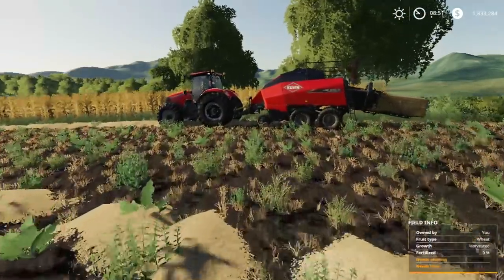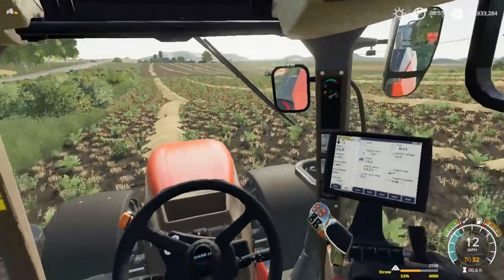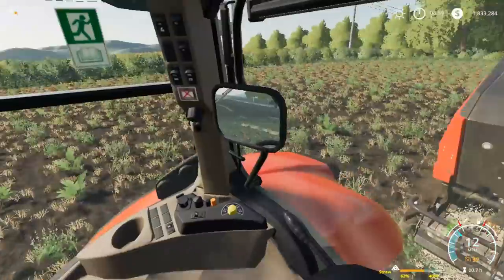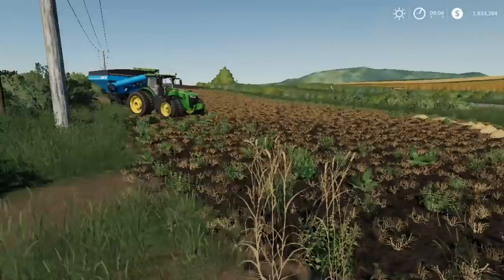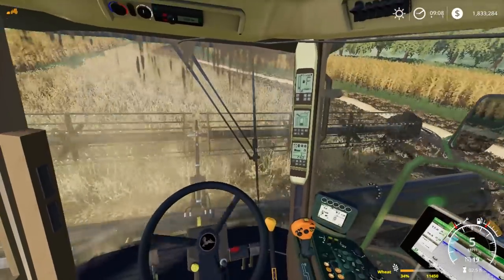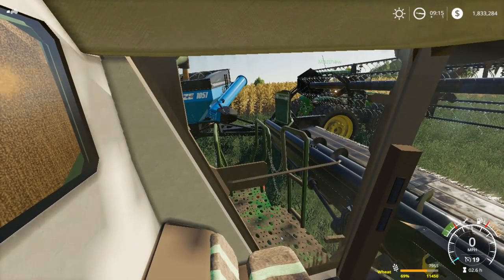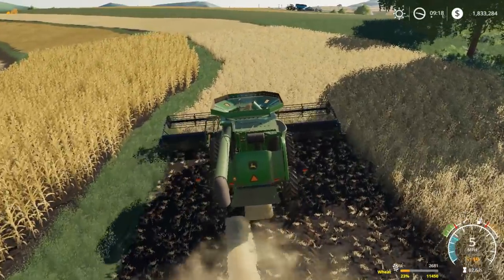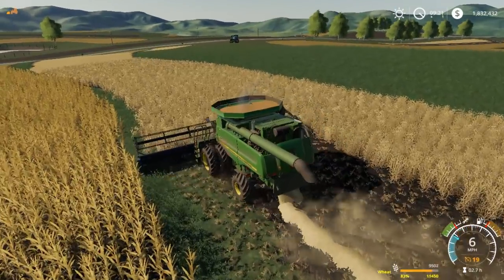FS19 WE HAD TO CALL FOR THE JOHNDEERE 8370R EP# 21